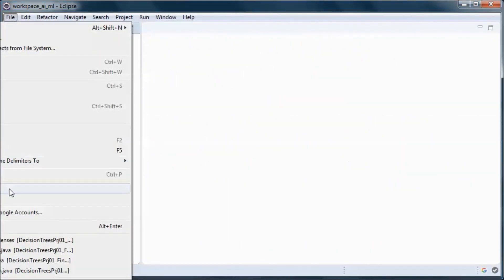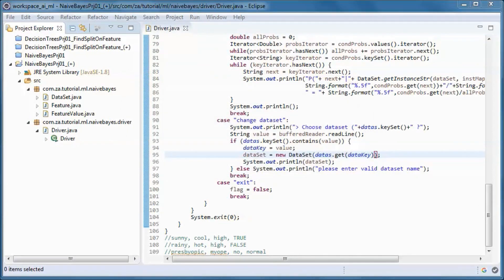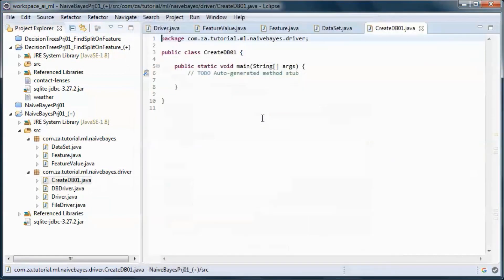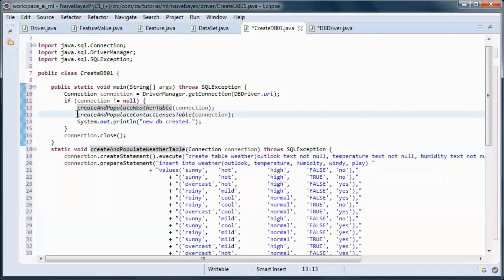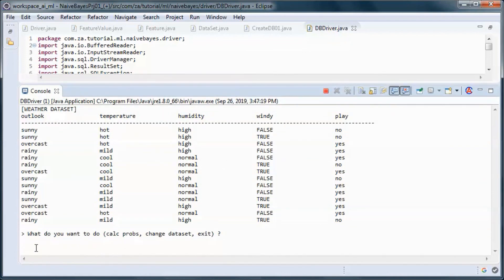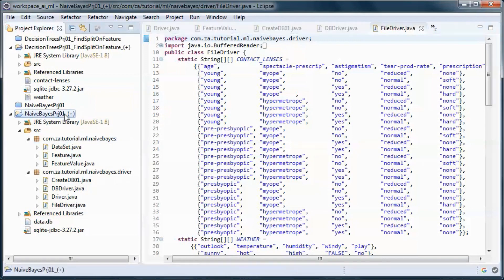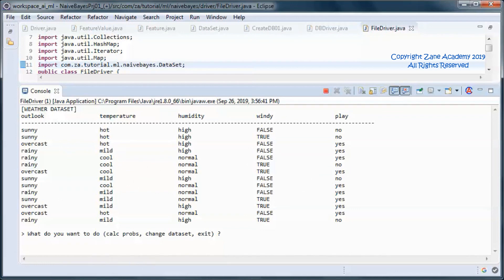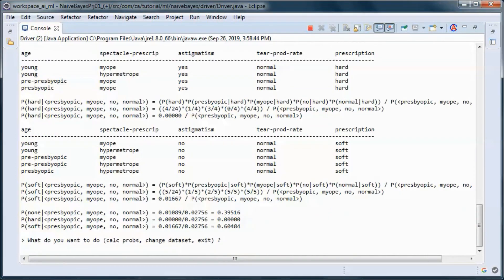(Naive Bayes + JAVA Prototype Project 01) + SQLite DB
00:10 import into Eclipse the downloaded zip file for 'Naive Bayes w/ JAVA (01)'
00:24 create a new project and copy code from imported project
00:55 create a new package that will contain all 3 drivers for DB, File, & Hardcoded data
01:10 quickly refactor the code
04:25 add and setup the sqlite jdbc jar file to the project
04:47 code CreateDB01 class to create the database and create + populate the weather and contact-lenses tables
07:05 code the 'data from database' DBDriver class
09:19 test run the 'data from database' DBDriver
12:07 code the 'data from file' FileDriver class
14:36 test run the 'data from file' FileDriver
16:05 test run the hard-coded data Driver